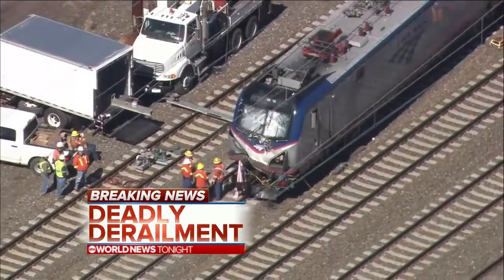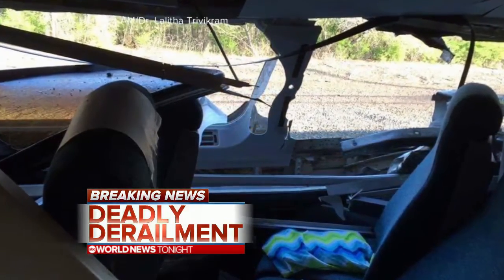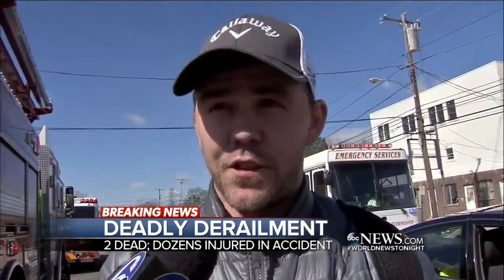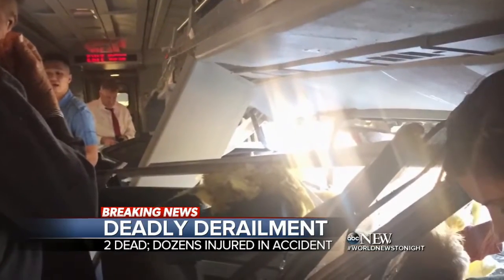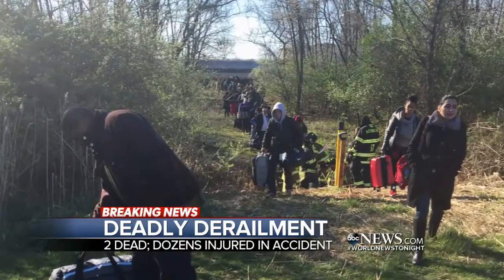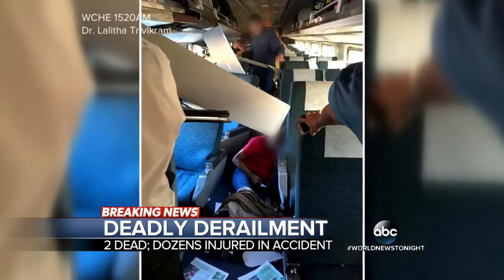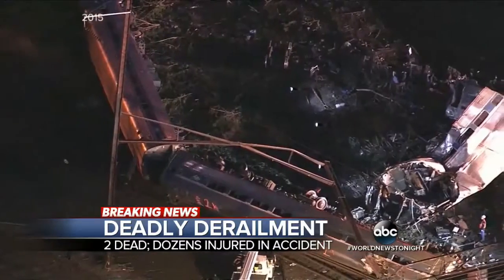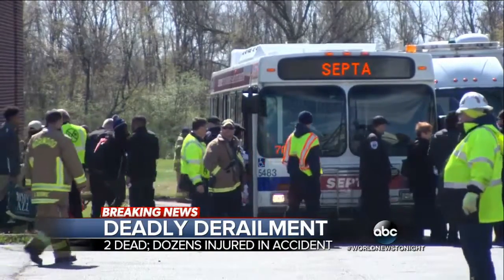Amtrak Train Derails In Pennsylvania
April 03, 2016 - The train hit a backhoe, killing 2 track workers and injuring dozens of the more than 340 passengers.